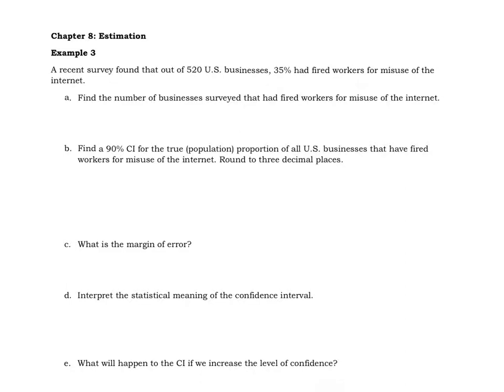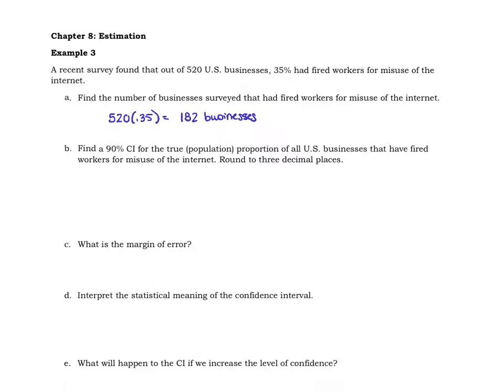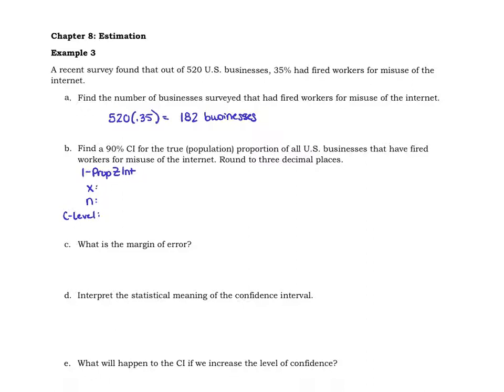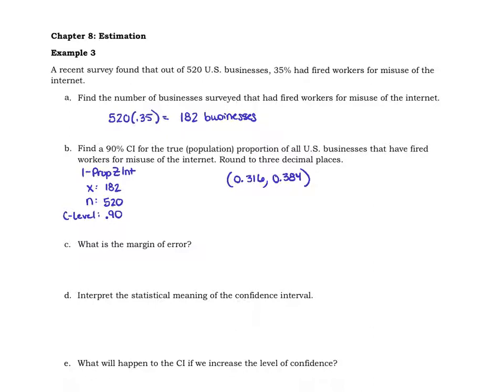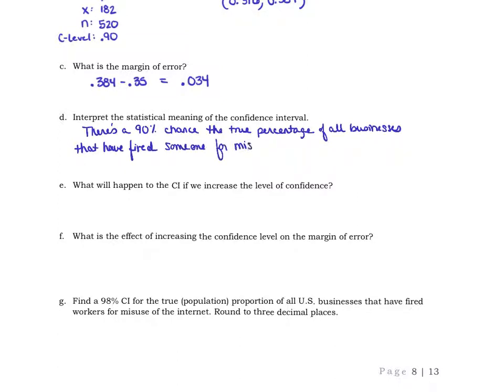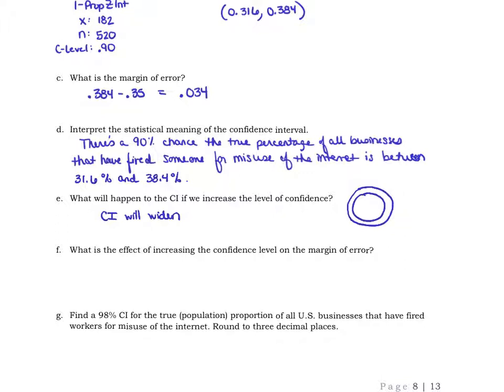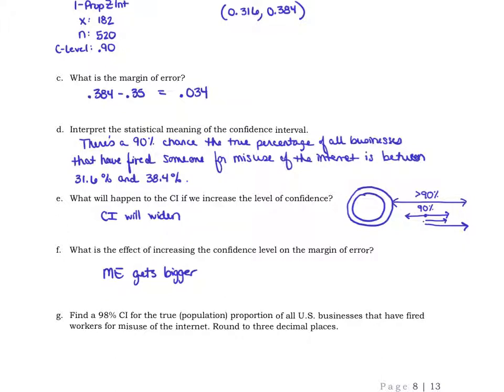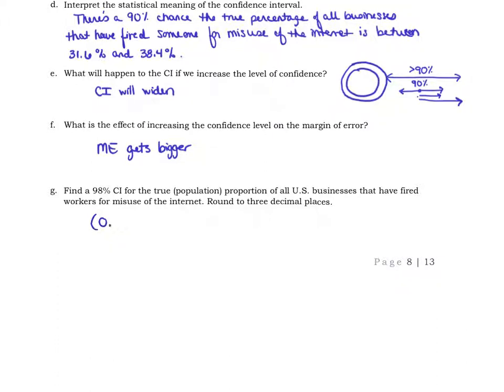Math 111 8.2 pg 8 ex 3